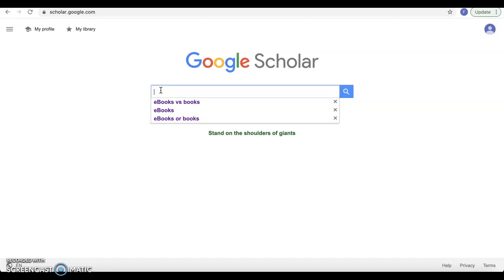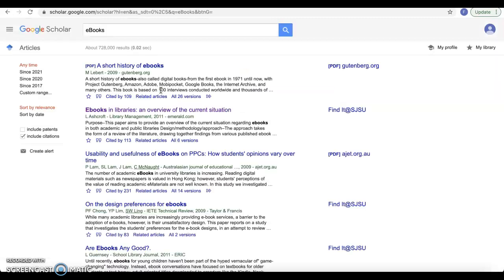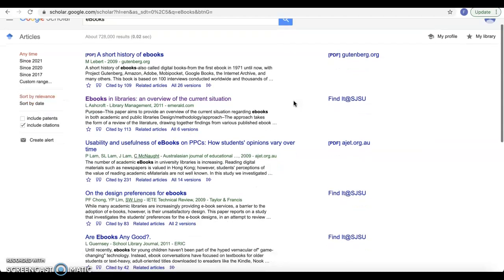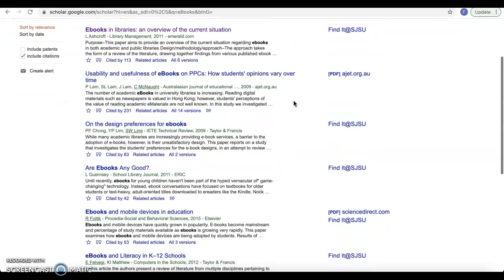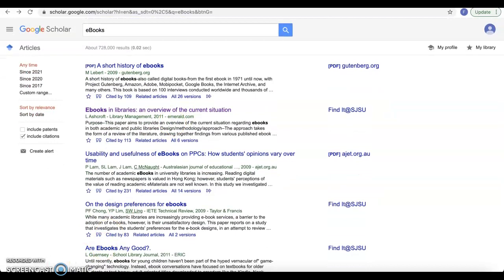Using Google Scholar